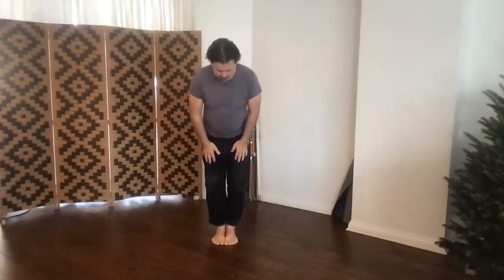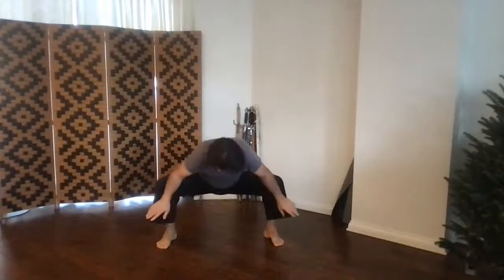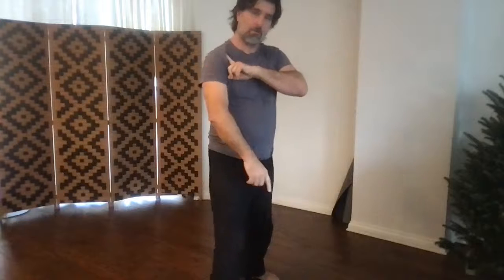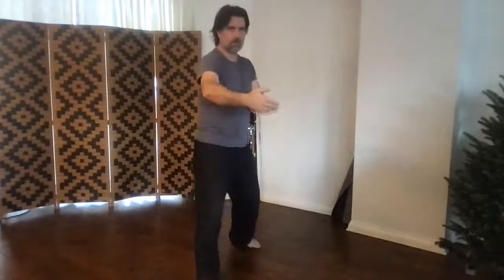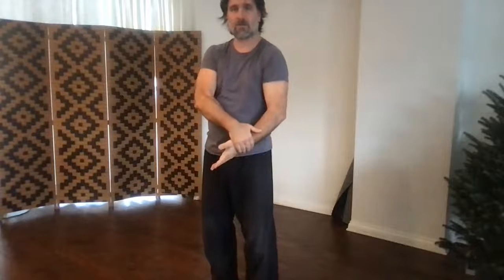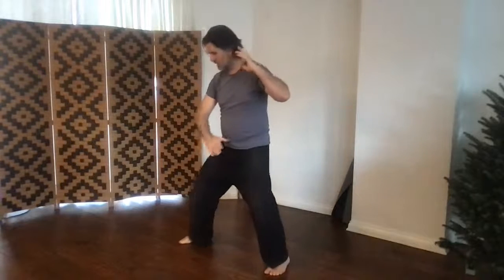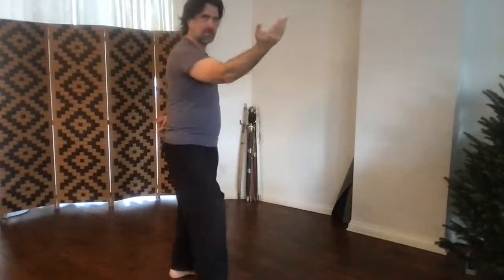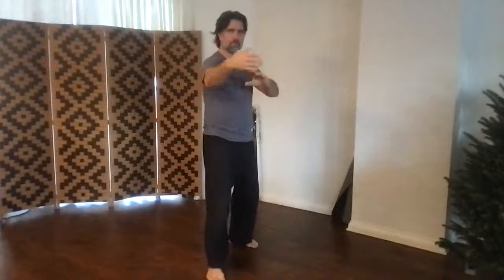Live Hidden tai Chi Class 12/2/2021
warm ups and the 13 Postures. Today we talk about arms and where they go